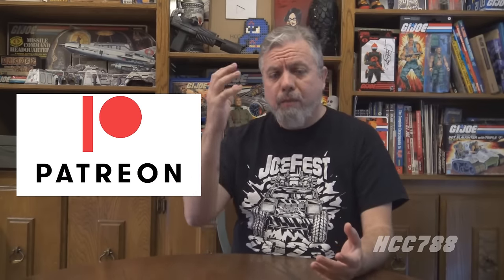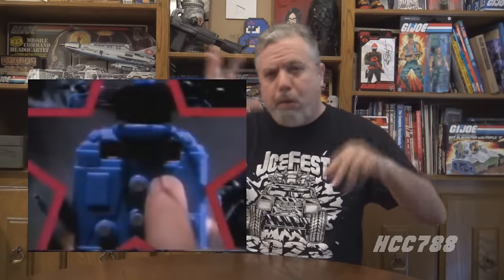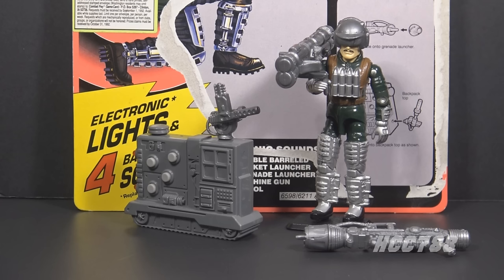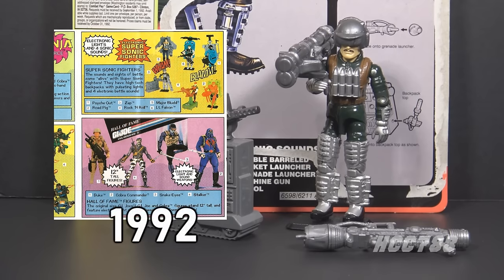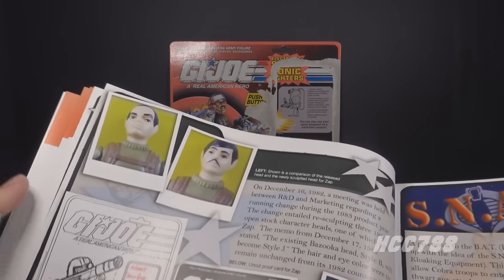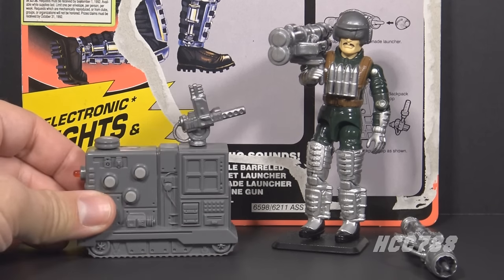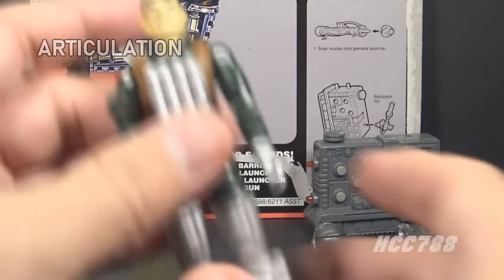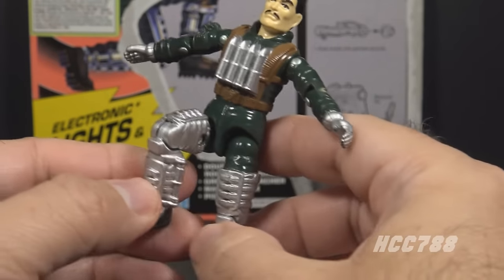HCC788 - Super Sonic Fighters ZAP! G.I. Joe vintage action figure!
3. G.I. Joe Collector's Book, 1993, Hasbro

4. 3.75 Joe vol 4, Dan Klingensmith, 2017, Steel City Publishing

5. Tomart's Price guide to G.I. Joe Collectibles, Jeff Kilian and
Charles Griffith,
1993 Tomart Publications

6. The Official Collectors Guide to Collecting & Completing Your GI Joe
Figures and Accessories, James DeSimone, 1992, Published by James DeSimone

7. 1991 G.I. Joe Catalog

8. 1992 G.I. Joe Catalog

10. G.I. Joe animated series produced by Sunbow

11. G.I. Joe animated series produced by DiC

12. G.I. Joe: A Real American Hero comic book published by Marvel Comics

13. The Ultimate Guide to G.I. Joe 3rd ed., Mark Bellomo, 2018,
Krause Publications

index.php?option=com_content&task=view&id=306&Itemid=53

Image: By Metro-Goldwyn-Mayer - eBay itemphoto frontphoto
back, Public Domain,